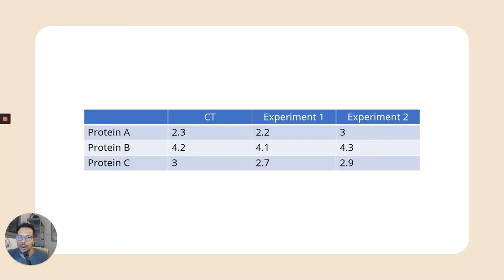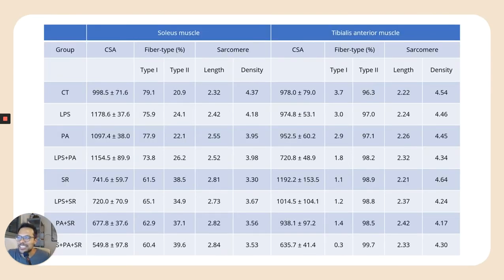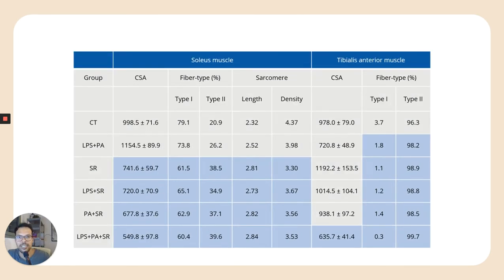Class #17 - Tables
Today’s class come straight from the Design for Scientists Course. It will be available for everyone until next Tuesday.